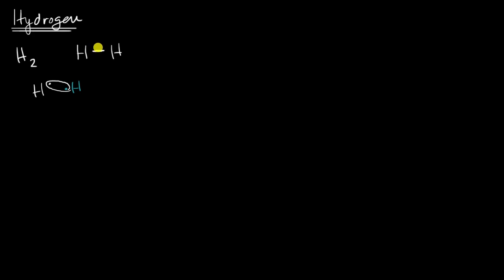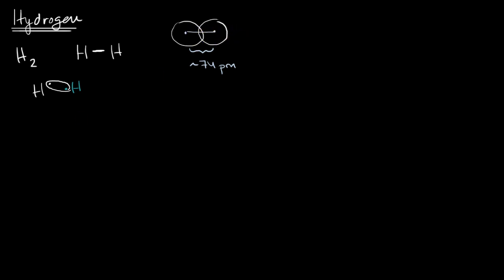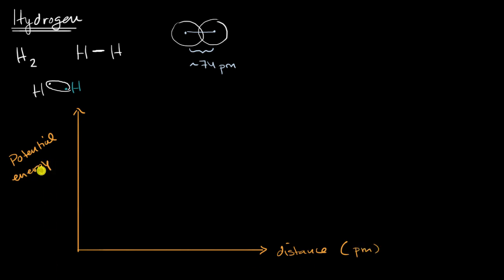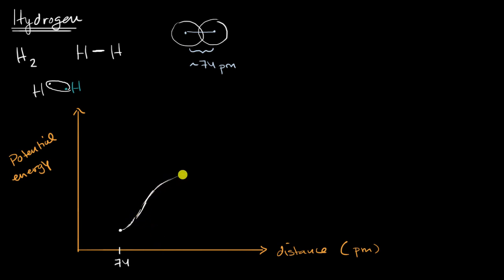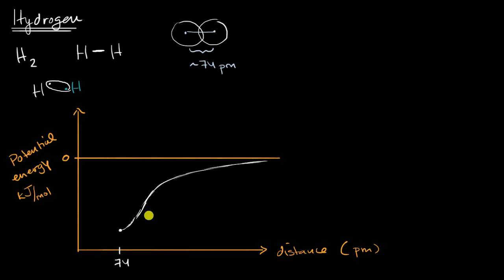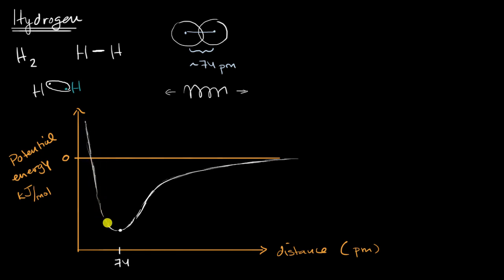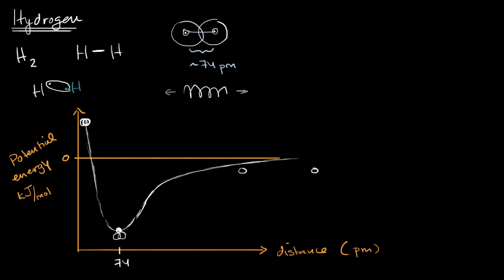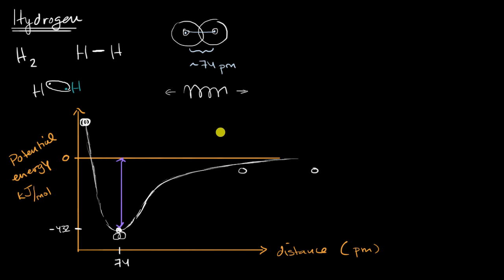Unit 2: Molecular and ionic compounds. Bond length and bond energy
A diatomic molecule can be represented using a potential energy curve, which graphs potential energy versus the distance between the two atoms (called the internuclear distance). From this graph, we can determine the equilibrium bond length (the internuclear distance at the potential energy minimum) and the bond energy (the energy required to separate the two atoms).